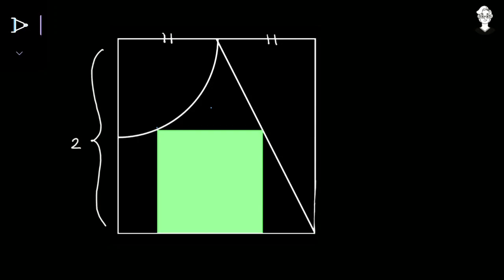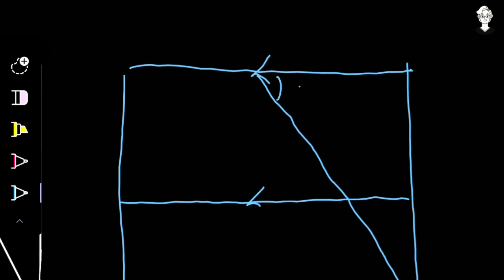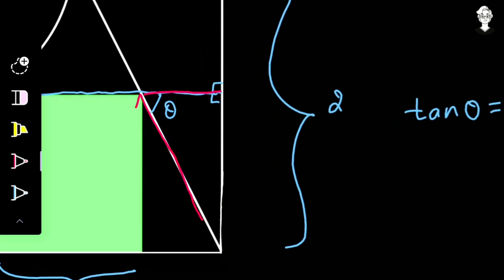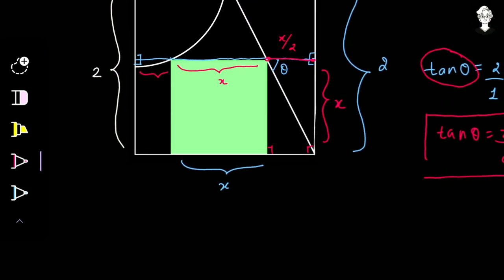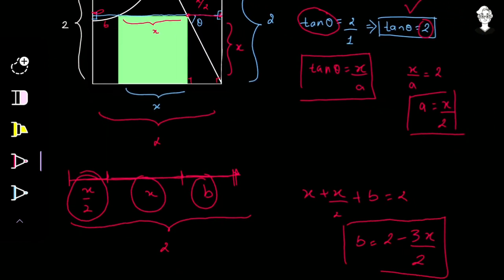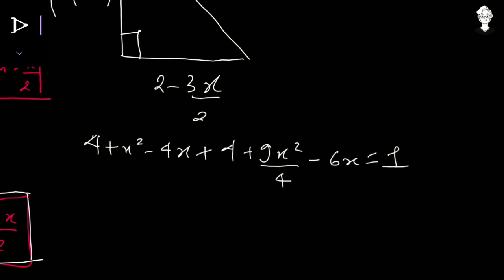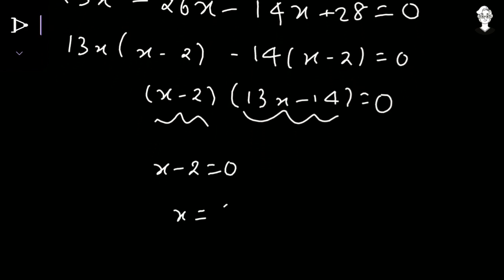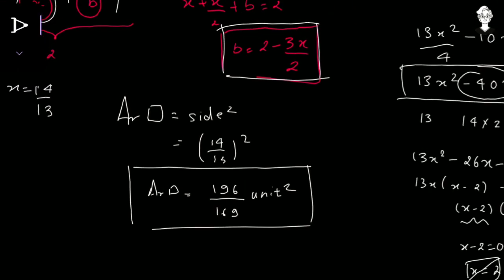A square in a square geometry problem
It's a very easy geometrical question the question was very simple and it has a very nice method to be solved using trigonometry .

thanks to Ahmd for suggesting this problem you can also suggest me cool problems like this on my Instagram  and if I found it very nice I can  make a video on it .

 thanks for the 400 subscribers wish we could soon reach 500 subscribers
special: Sybermaths